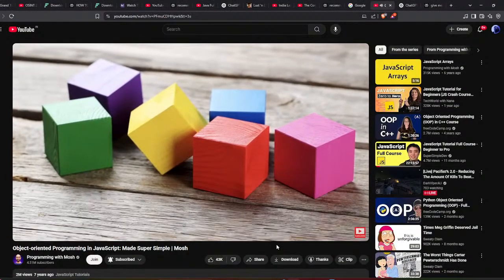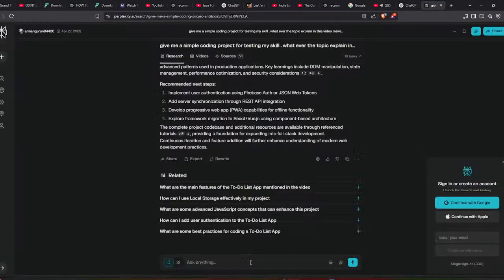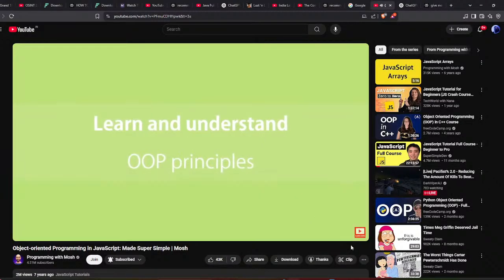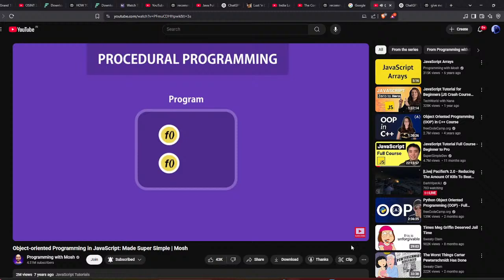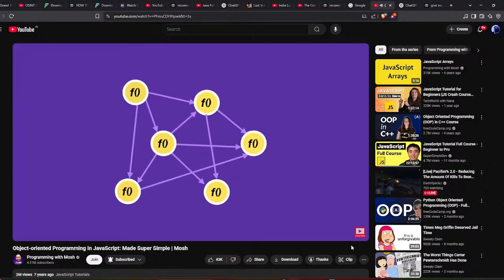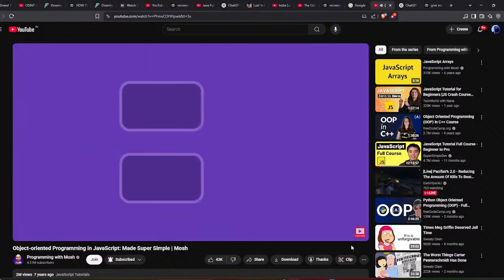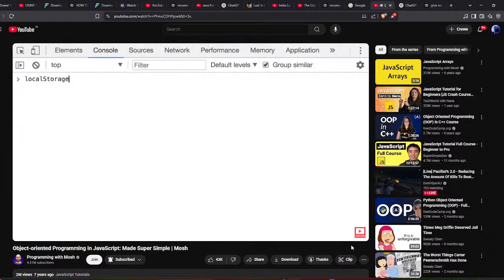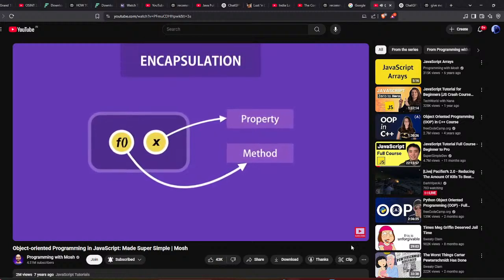java script streamwork 2